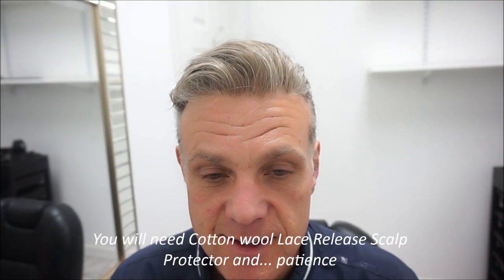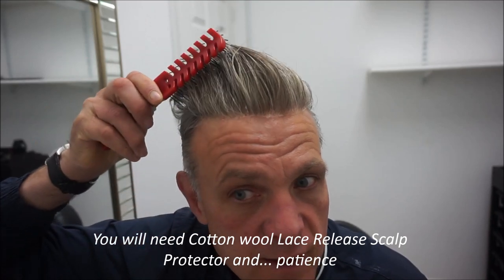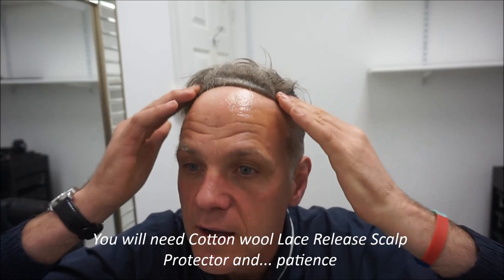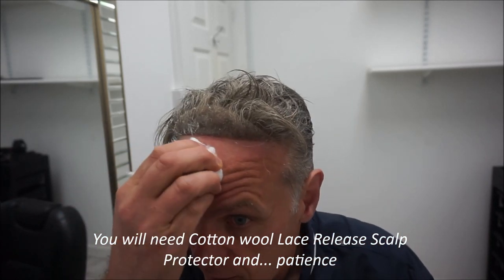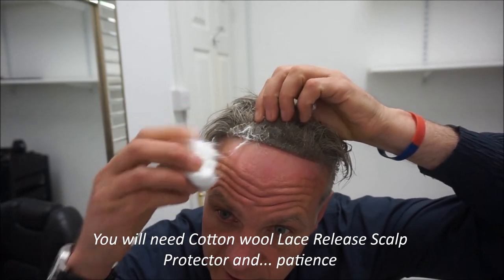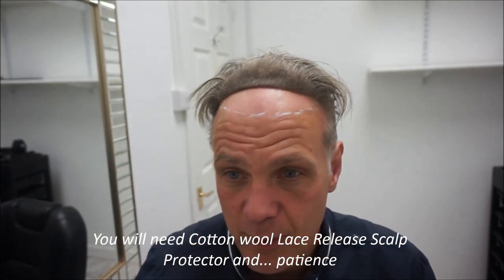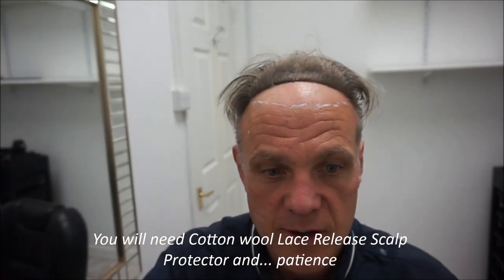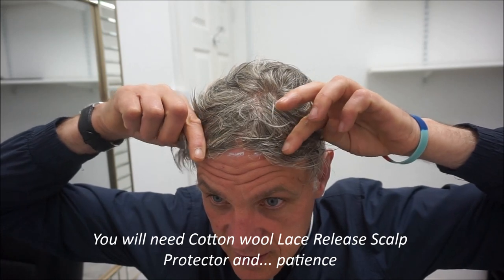How to Clean a Lace Front Non-Surgical Hair Replacement System with Phil Osmond UK/USA/International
Got a Question? Have an Opinion? Tell Us What You Think!

If you've been struggling with hair loss or thinning hair, you're in the right place!

In this video, we'll demonstrate how our hair systems are designed to give you natural-looking, full, and beautiful hair that you've always dreamed of.

Say goodbye to the days of feeling self-conscious about your hair. Our innovative hair system is made with the highest quality materials and advanced technology to seamlessly blend with your natural hair, creating a flawless and undetectable result. Whether you're dealing with male pattern baldness, receding hairline, or thinning hair, our hair system is the solution you've been looking for.

Not only does our hair system look incredibly natural, but it also gives you the freedom to style your hair in any way you desire. Whether you prefer a sleek and polished look or want to rock a voluminous hairstyle, our hair system can handle it all.

But don't just take our word for it – see the incredible transformation for yourself in this before and after hair system video. Witness the remarkable difference in our client's appearance and confidence as they go from feeling insecure to feeling like their best selves.

Are you ready to regain your hair and your confidence? Don't let hair loss hold you back any longer – take the first step towards a new you!

At hair4all UK we specialise in delivering the highest quality, non-surgical hair replacement systems at affordable prices in the UK around the world.